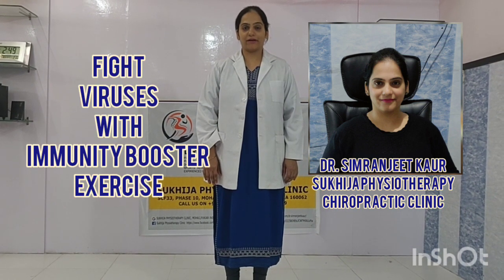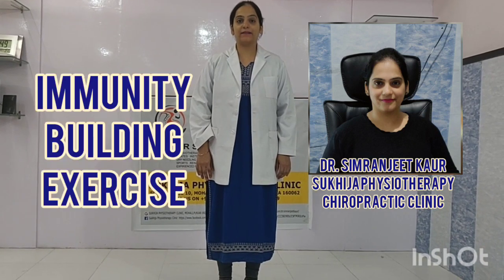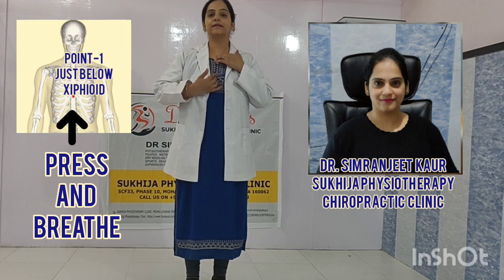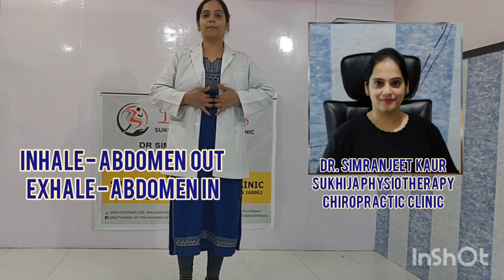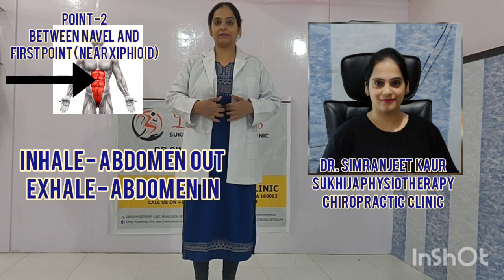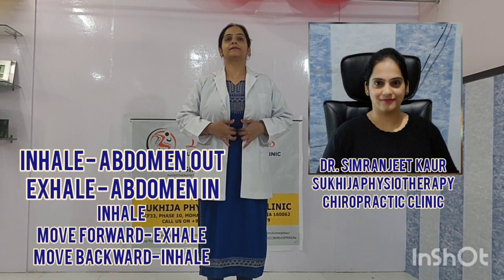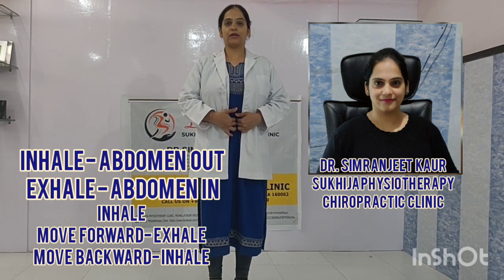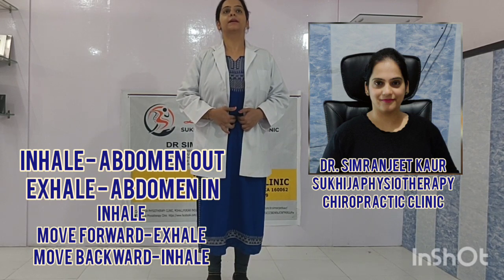Immunity Exercises covid19 cold difficulty breathing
Immunity booster Exercise
These will improve oxygen intake and help to boost your immune system.

Regards
Dr Simranjeet Kaur
HOD Sukhija Physiotherapy Chiropractic Clinic Scf33 phase10 Mohali Punjab India